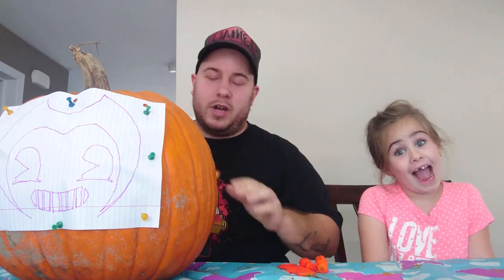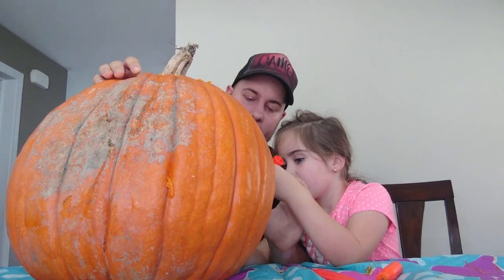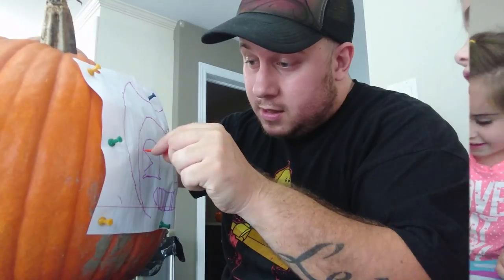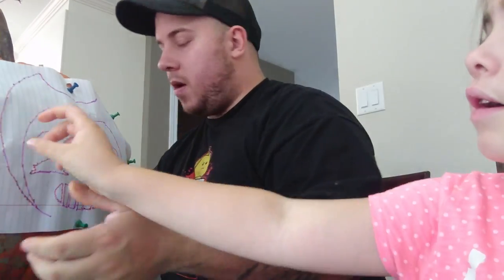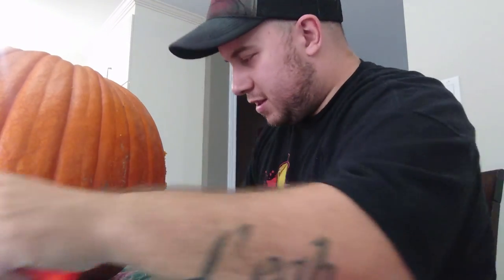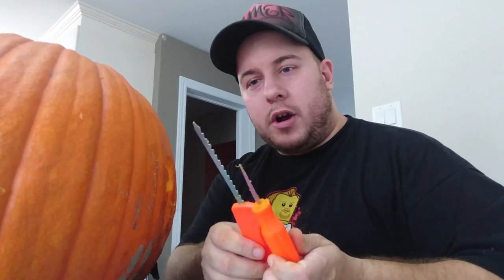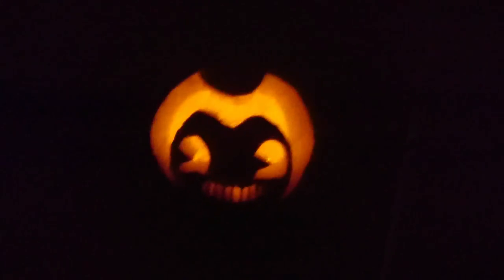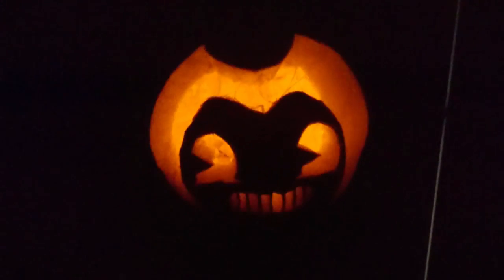ORANGE BENDY! | PUMPKIN CARVING 2017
I take a break from video games and decide to carve up a Bendy face in my pumpkin with my daughter!